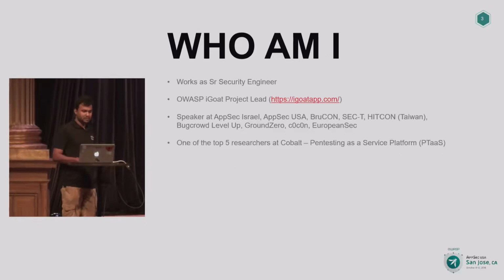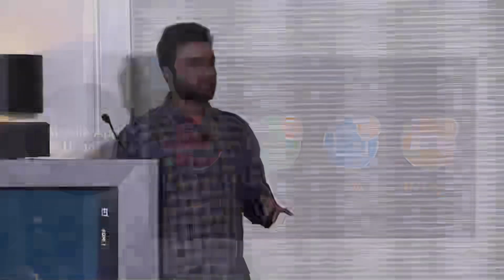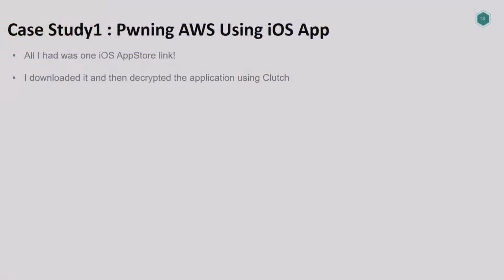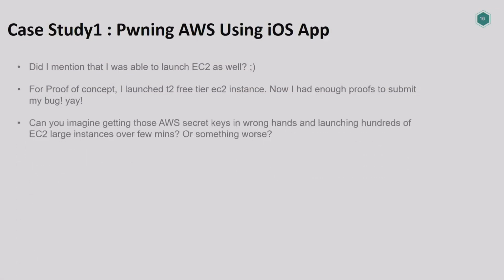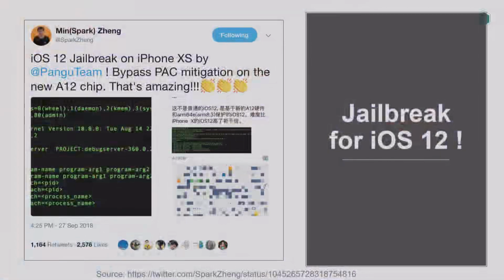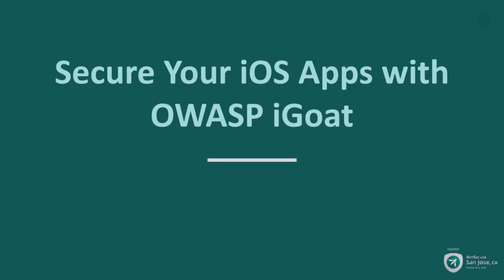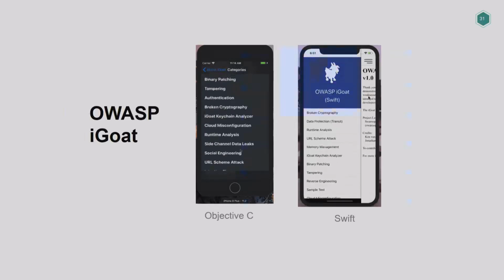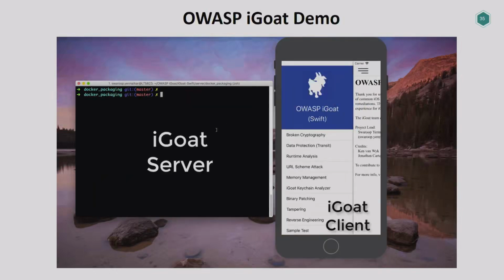Pentesting Swift Application with OWASP iGoat Swaroop Yermalkar